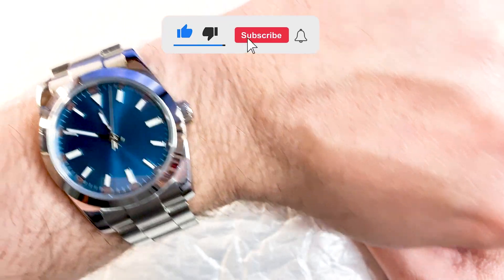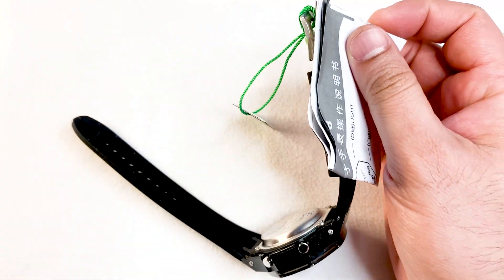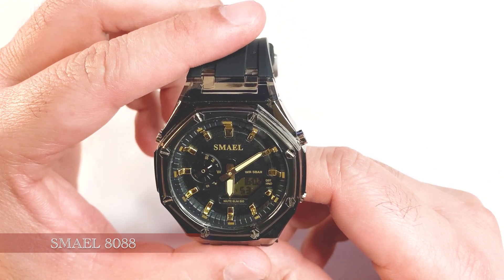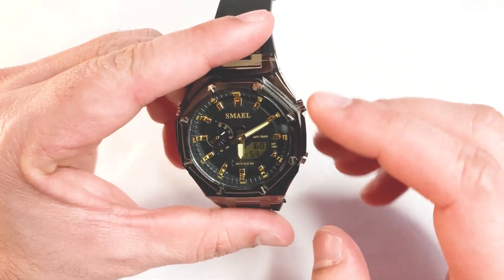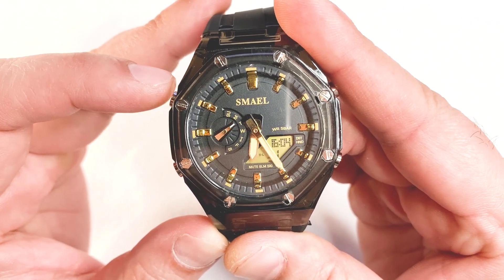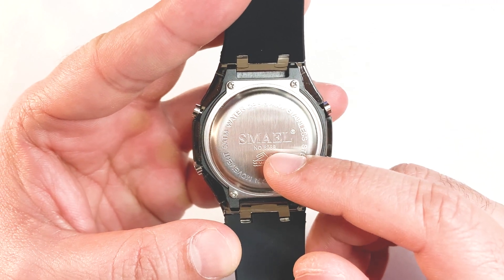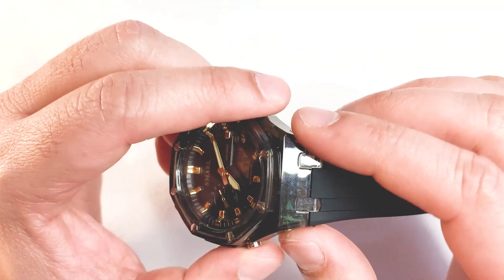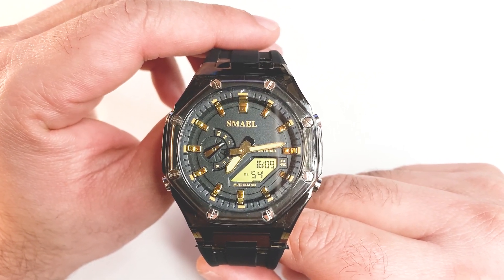Quick Unboxing SMAEL 8088 And First Impression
In this video we are unboxing a dual-display watch from SMAEL, the model number 8088.

SMAEL Watch,SMAEL, SMAEL Digital Watch, Smael Watch Review, Digital Watches, Digital Watch Review, Dual Time Watch, Military Watch